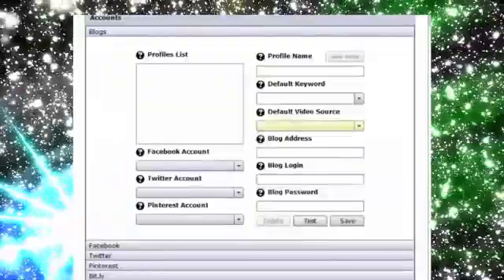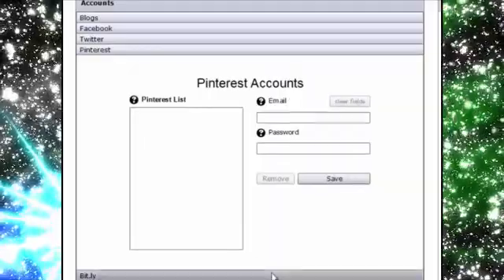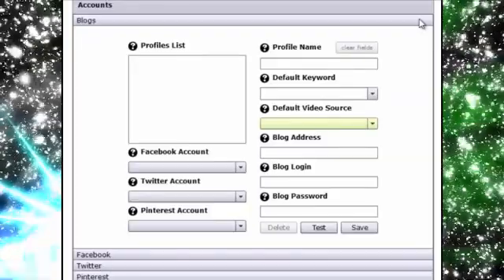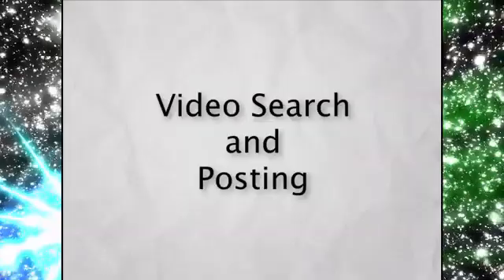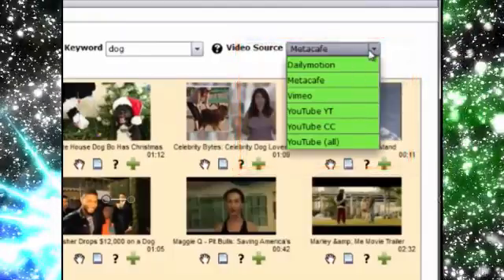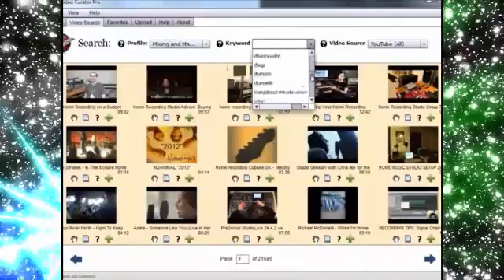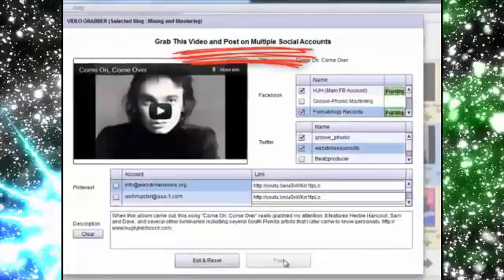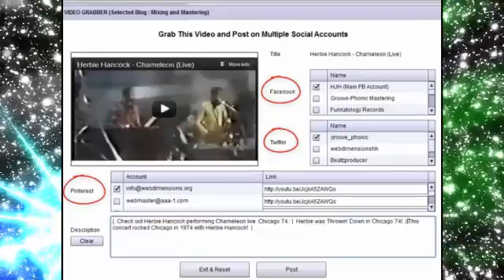Viral Video Curator Pro - Best Video Curation Software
Viral Video Curator Pro is considered to be the best video curation software. VVC Pro already has thousands of happy users getting more traffic to their blogs and attention to their social posts using this powerful unique tool.

With Viral Video Curator Pro software you can easily search for trending videos then post them to your blog or share them to your Facebook profile and Fan pages and/or Twitter accounts.

Viral Video Curator Pro easily creates embeds with one click for Youtube videos and other sharing sites as well like Vimeo and Dailymotion.

To help expand our customer base we are offering a fully functional two week trial version that you can download right away at no charge and start using right away.